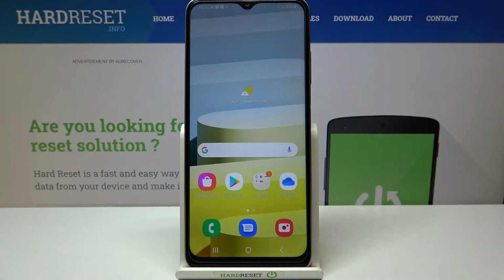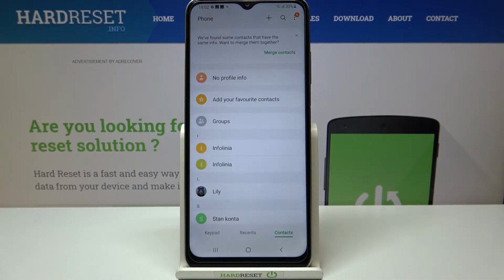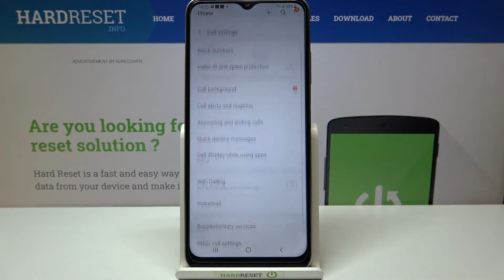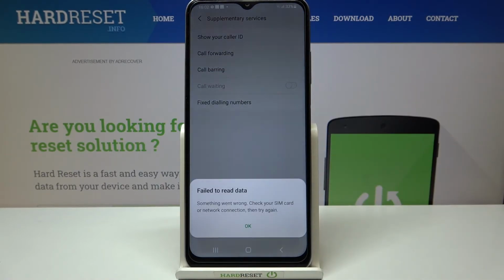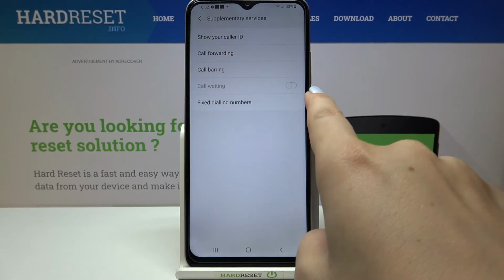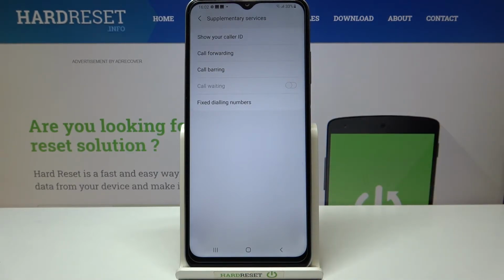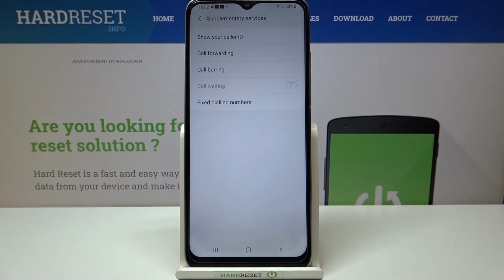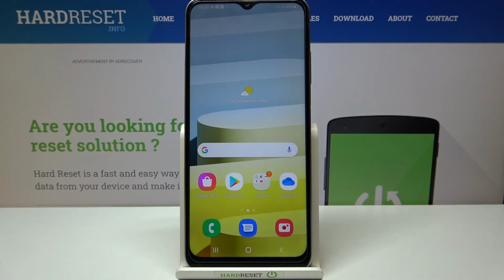How to Activate Call Waiting in SAMSUNG Galaxy A03s – Allow Call Waiting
Hi there! Have you ever been wondering how you can use call waiting feature on your SAMSUNG Galaxy A03s? In today's video we're going to show you how you can easily enable call waiting on your SAMSUNG Galaxy A03s just in a couple of simple steps. With this feature you can pause the call on your SAMSUNG Galaxy A03s, if you're interrupted by anything, and then enable call and get back to talking. So if you wish to learn how you can enable call waiting on your SAMSUNG Galaxy A03s, all you need to do is just watch this short video to the end, follow the instructions described by our specialist and try to perform this operation yourself on your SAMSUNG Galaxy A03s.